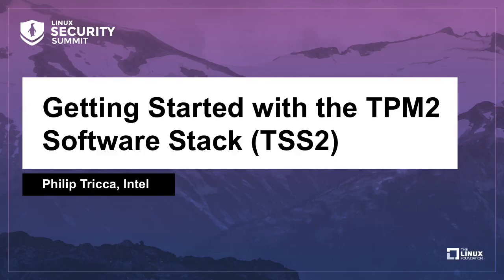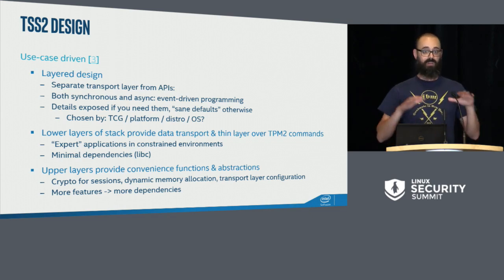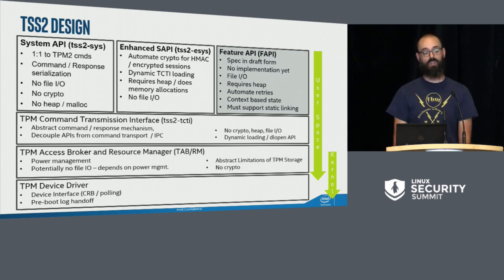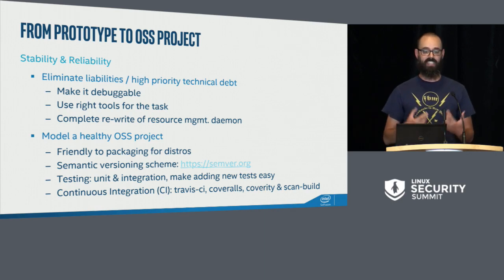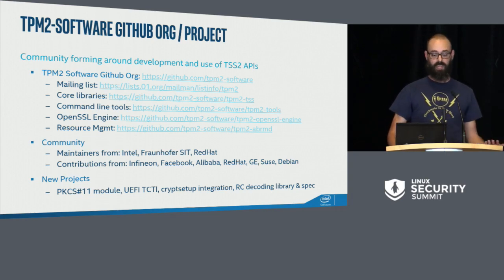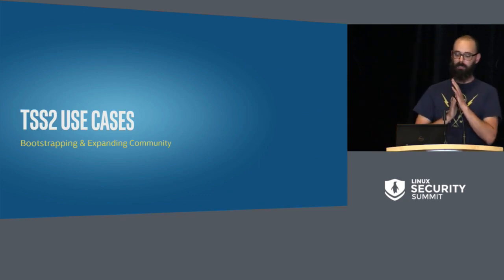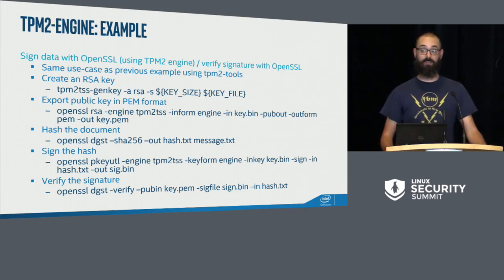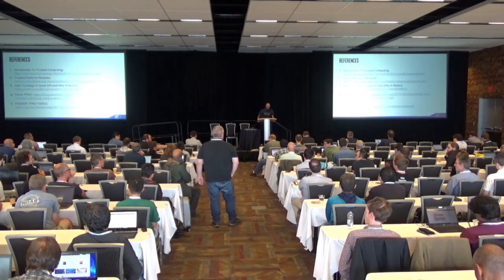Getting Started with the TPM2 Software Stack (TSS2) - Philip Tricca, Intel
For the last ~2 years Intel and our collaborators in Trusted Computing Group (TCG) and OSS community have been working to standardize and implement APIs and infrastructure to drive interactions with TPM2 devices. This work has produced TCG standards describing the APIs, an OSS implementation of the APIs and a small community that has organized around the implementation on the web / Github In this talk Phil will give an overview of the project before breaking down the various components and APIs in detail. He'll discuss major accomplishments in the year since our last update at the Linux Pliumbers Conference as well as future project direction and use cases.

About Philip Tricca
Philip is a software engineer in Intel’s platform security division working to enable use of the Trusted Platform Module (TPM2) and a number of other security technologies like SGX etc. Phil has worked for the last 2 years to standardize the TCGs TPM2 software stack (TSS2), to develop an open source implementation of the TSS2 APIs as well as working to establish a healthy OSS community around the use of the TSS2 APIs. In the past Phil has been a regular contributor to OSS projects like OpenEmbedded, SELinux and OpenXT. He has spoken regularly on related topics at XenSummit, the Linux Plumbers Conference and the Embedded Linux Conference.